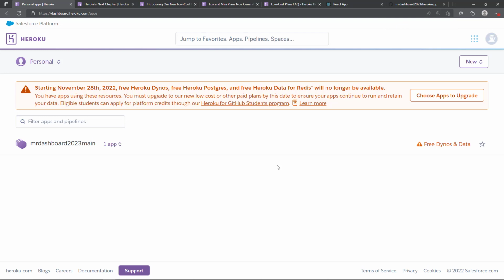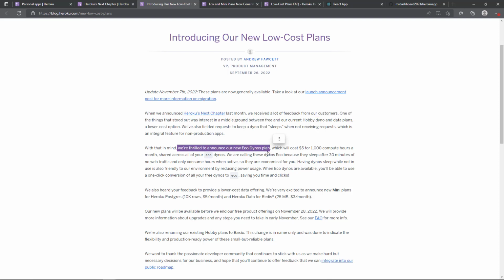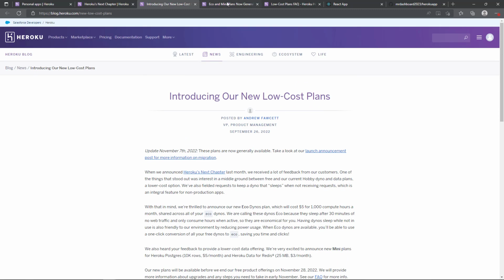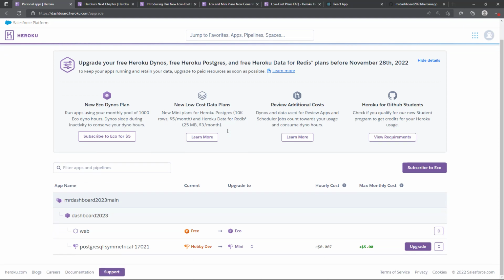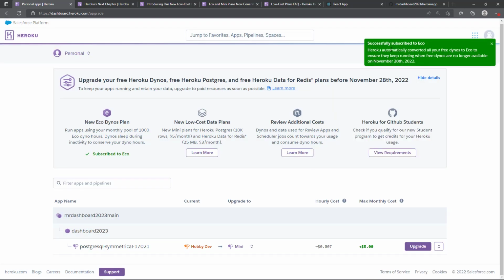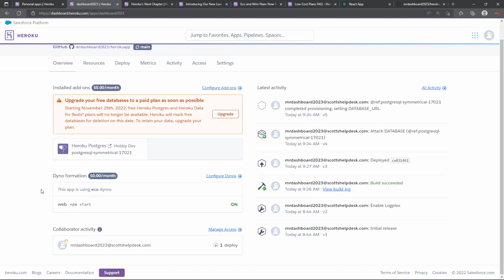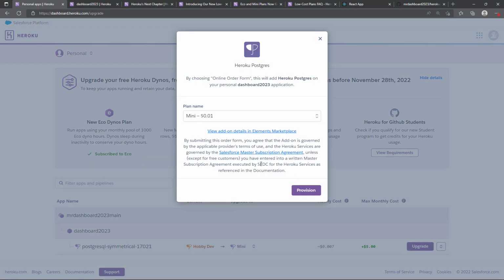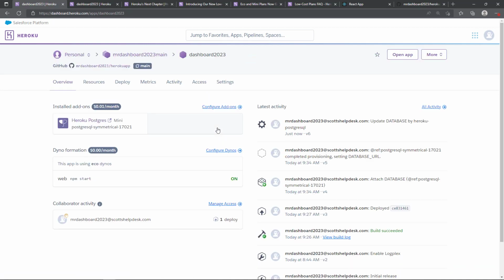Deadline soon: I show you how to Upgrade Heroku To Eco mode Dynos and Mini Postgres DB.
Dont wait!!! Deadline soon: I show you how to Upgrade your Heroku To Eco mode Dynos and a Mini Postgres DB. This video shows when I do these upgrades, to help you see what to expect when you do it. The deadline is November 28th 2022.  Heroku now offers an 'Eco' mode plan for something like $5 a month for all your dynos that were previously in free mode. They also offer a postgres 'mini' plan for $5 a month that gets you 10000 rows.

timestamps
0:00 Intro
0:42 Some Heroku website docs
1:02 New low cost plans
2:23 Eco Dynos and Mini Postgres
3:14 The Heroku Upgrade Dashboard
4:10 Subscribe to Eco mode
4:55 Lets do the Postgres Database Upgrade Now!
6:24 Clicking the DB Upgrade and provision buttons
7:01 Show Heroku Dashboard page and refresh it
7:31 Show Settings for Eco mode and Mini db - Job done!!!